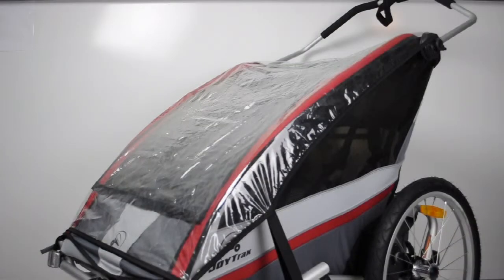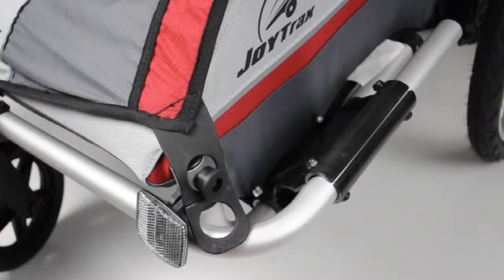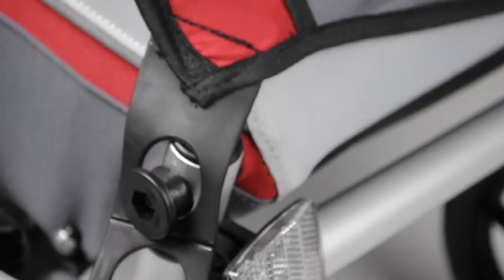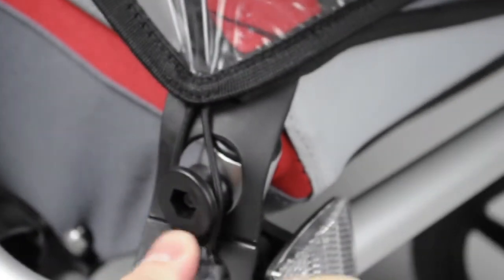Joytrax - Rain Cover